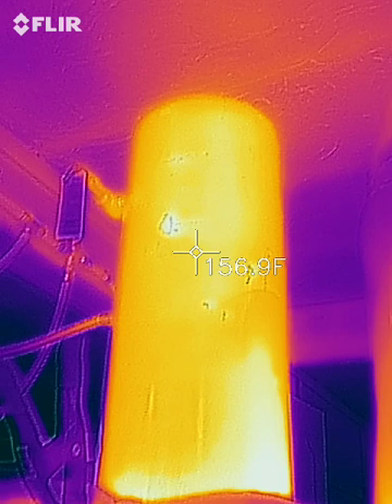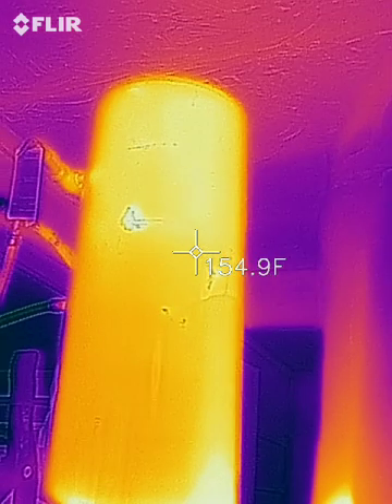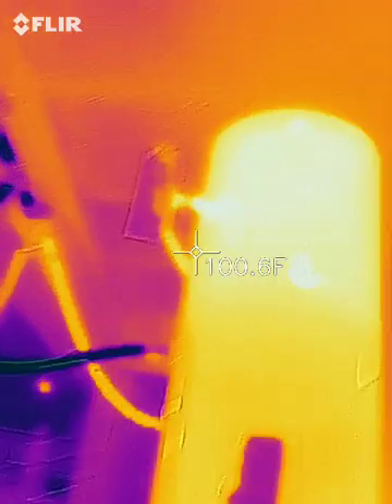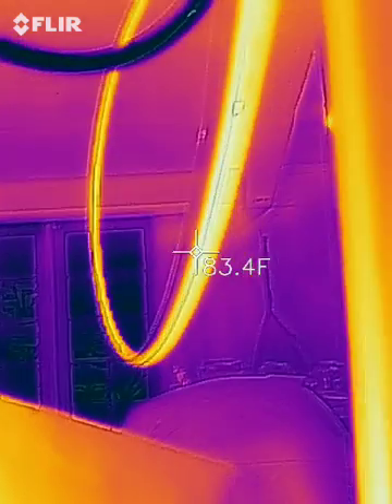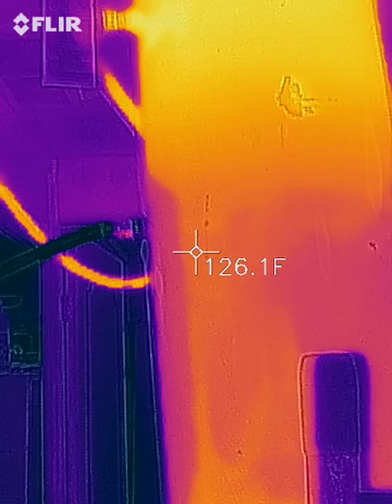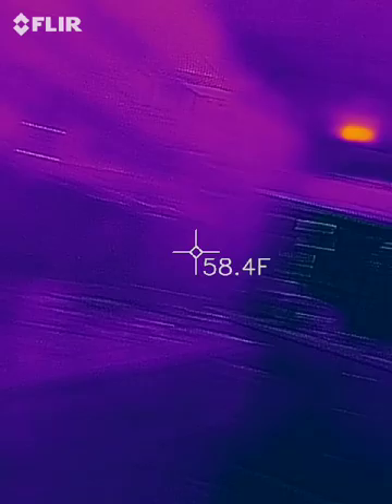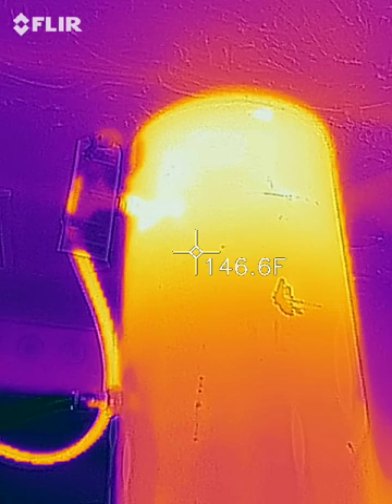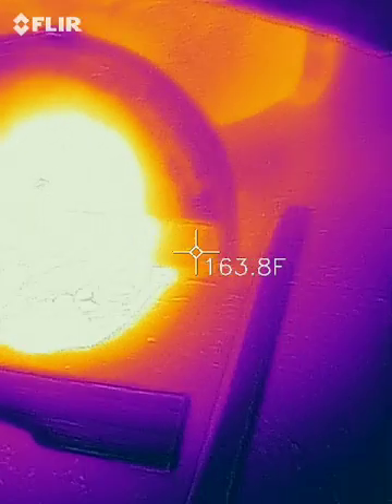Uncle Mud Rocket Mass Water Heater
Uncle Mud's Rocket Mass Heater. A thermal camera video of a simple, safe domestic water heater in use.